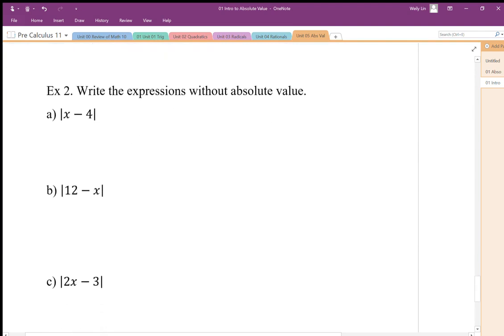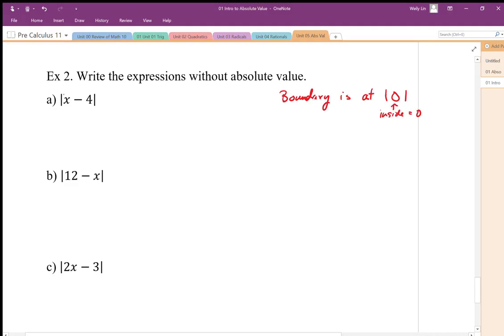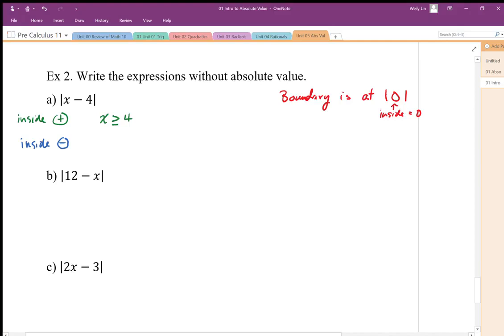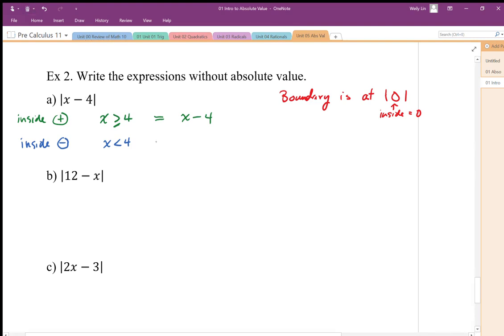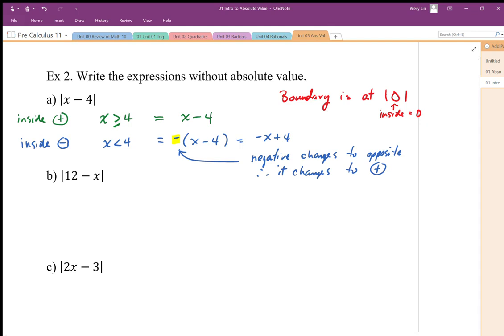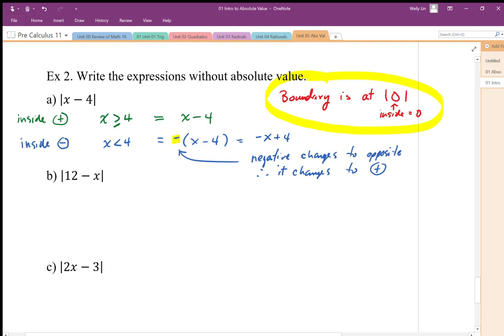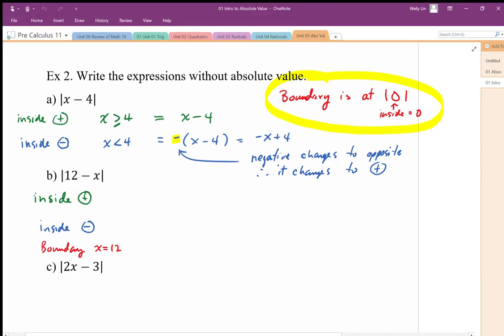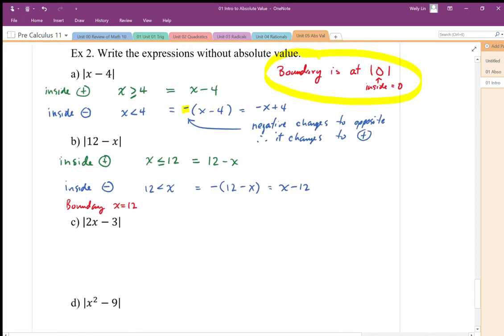01 Intro to Absolute Value Part4